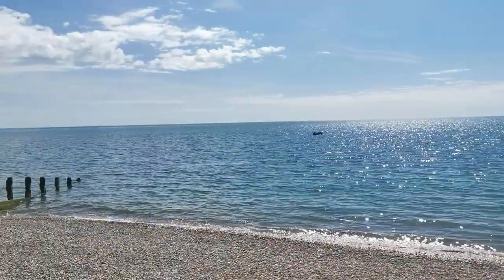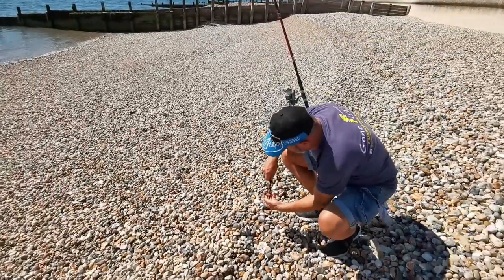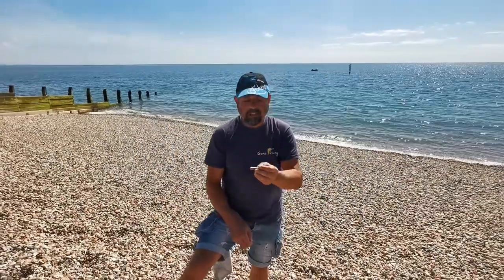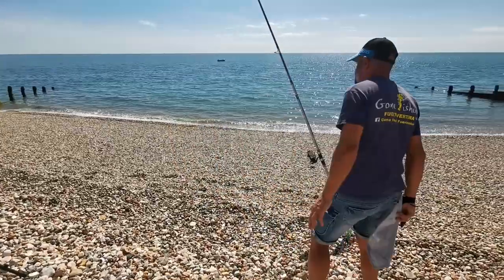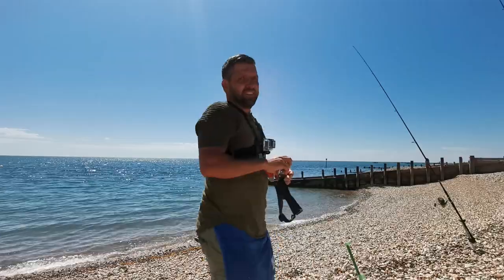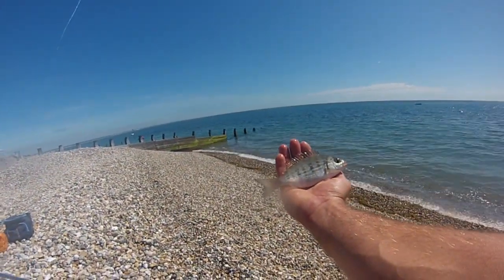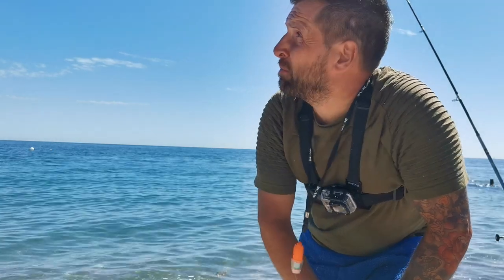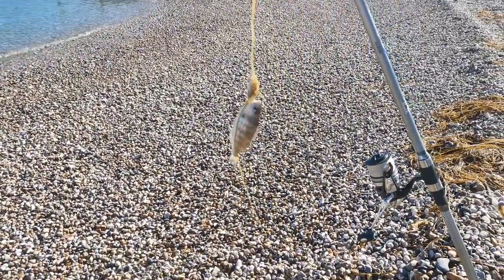Sea Fishing for Black Bream at Selsey, West Sussex - Sea Fishing UK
I headed west towards Selsey with my good friend Aram to target Black Bream.  With a couple of tricks up our sleeves we were hopeful of finding them.